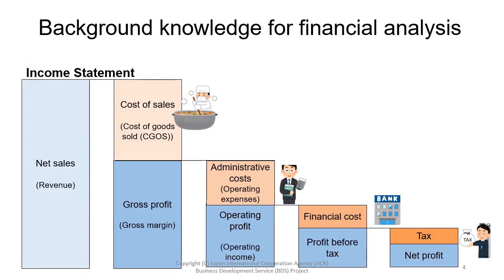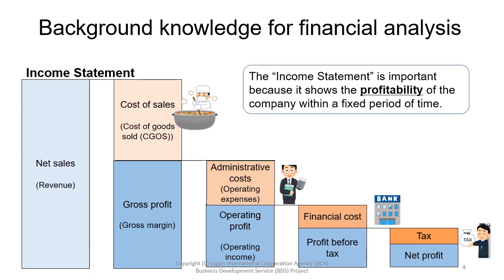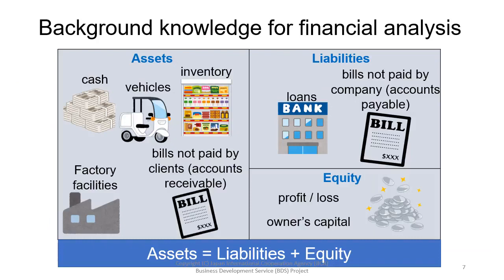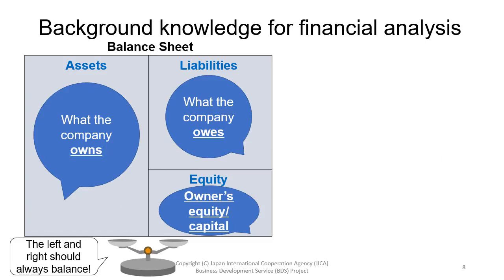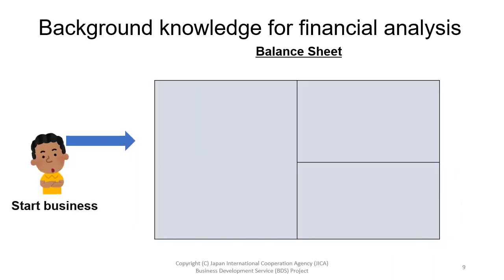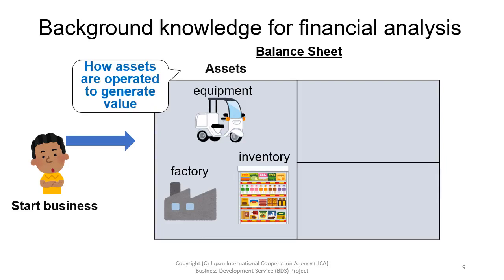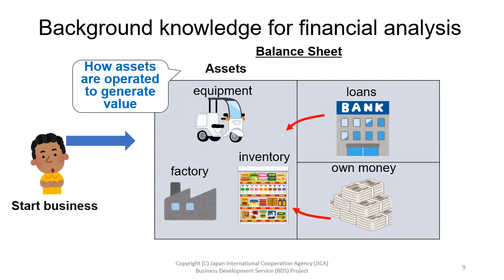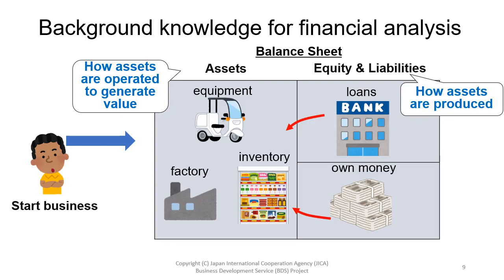Consultant and Quality mmanagment traner in pharmaceutical and cosmetics manufacturing sector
Consultant and Quality mmanagment traner